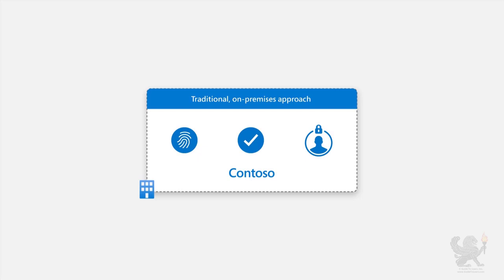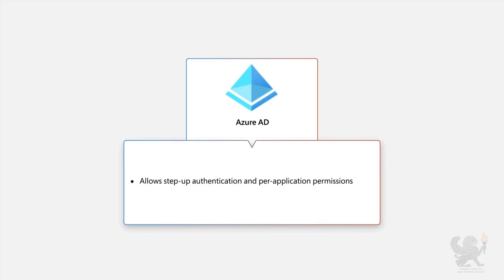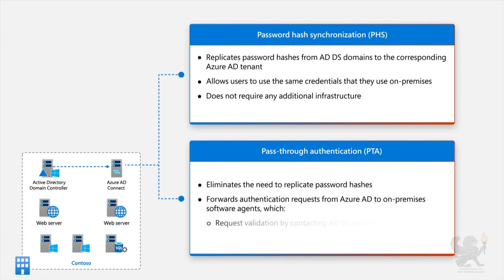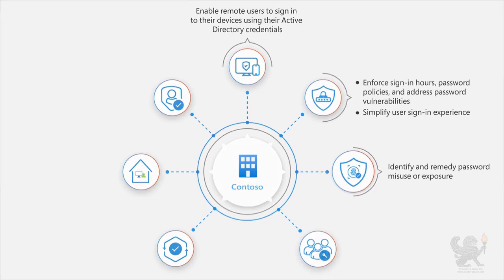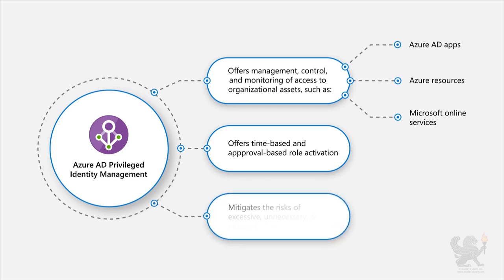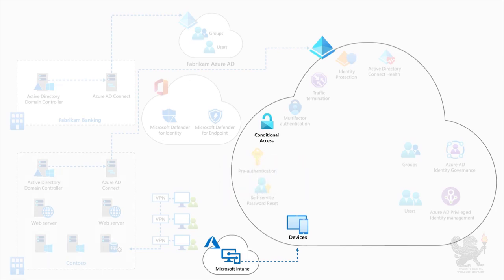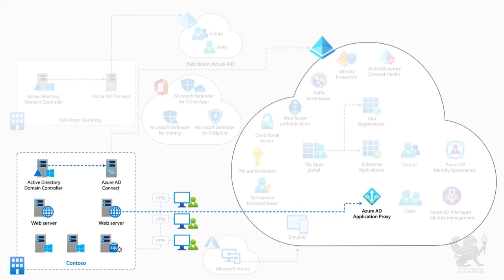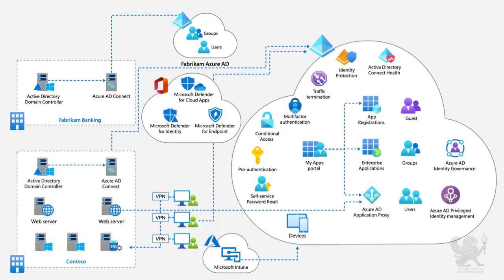𝐒𝐞𝐜𝐮𝐫𝐢𝐭𝐲 𝐎𝐩𝐞𝐫𝐚𝐭𝐢𝐨𝐧𝐬 & 𝐈𝐝𝐞𝐧𝐭𝐢𝐭𝐲: 𝐒𝐭𝐫𝐚𝐭𝐞𝐠𝐢𝐜 𝐁𝐞𝐬𝐭 𝐏𝐫𝐚𝐜𝐭𝐢𝐜𝐞𝐬 (𝐏𝐚𝐫𝐭 𝟏)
Security starts with the right conceptual approach. In Part 1, we explore Microsoft's case study on Security Operations, Identity, and Compliance, breaking down the fundamental strategies and governance principles that shape an effective security posture.

What You'll Learn:
✅ Establishing identity security and Zero Trust frameworks
✅ Understanding security governance in enterprise environments
✅ Compliance requirements and risk mitigation strategies

Before diving into technical execution, we must define the security vision and ensure it aligns with business operations. Watch now to see how strategic security planning works in a real-world scenario!

🌟 Don't miss Part 2 and begin crafting your strategy today!